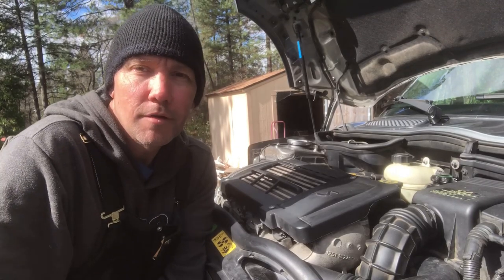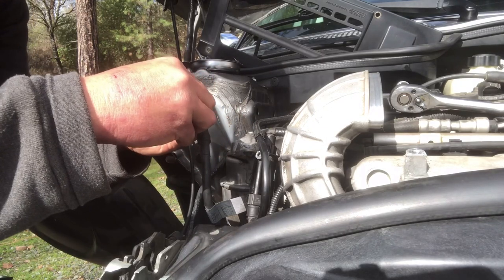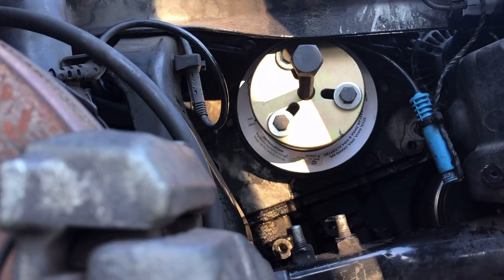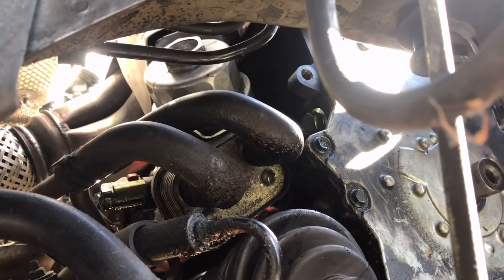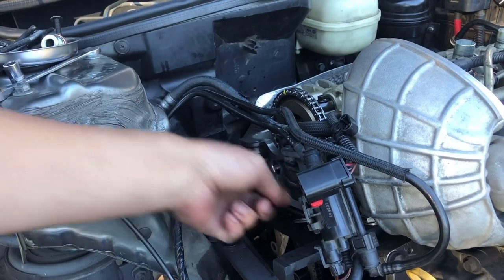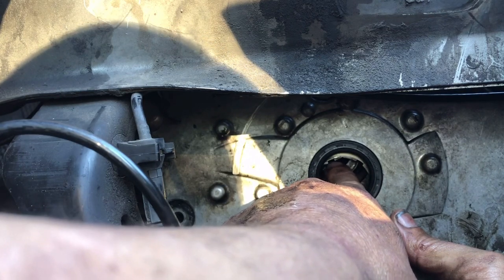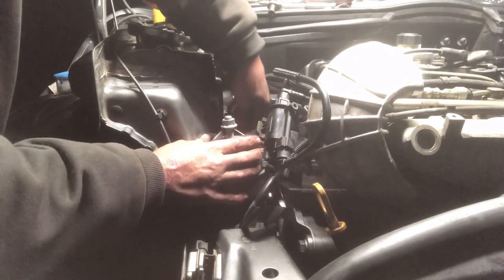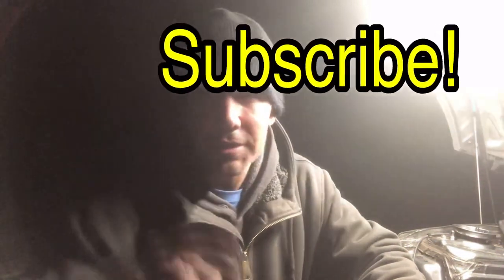R53 Timing Chain | How to replace the timing chain on an R53 Mini Cooper S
In this video I’m replacing the timing chain on my R53 Mini Cooper S.

ARP 206-1001 Camshaft Sprocket Bolt Kit for R53 Mini Cooper S : (commission earned)

Silicone Intercooler Boots | Black | Fits Gen 1 MINI Cooper S (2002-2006) (commission earned)

Crankshaft Pulley Puller Set - BMW Mini: (commission earned)

Serpentine Belt Tool R53 Belt Remover Tensioner Tool Compatible for Mini Cooper S R52 R53 BMW W11 Supercharge Engine: (commission earned)

- Facebook groups  -

- commission earned below -

1. Bentley service manual

2. BMW specific code reader

3. Timing chain tool
EWK W10 W11 R50 R52 R53 Camshaft Locking Fixture Timing Chain Special Tool for Mini Cooper 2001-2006

4. Electric ratchet

5. Hose clamp pliers

6. Thin wall spark plug sockets

7. Torx bits

- commission earned above -